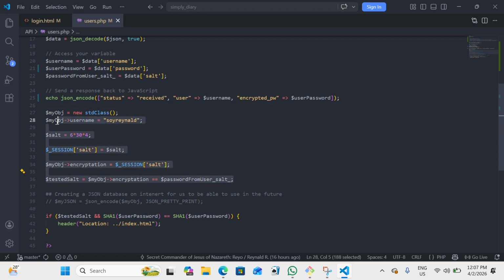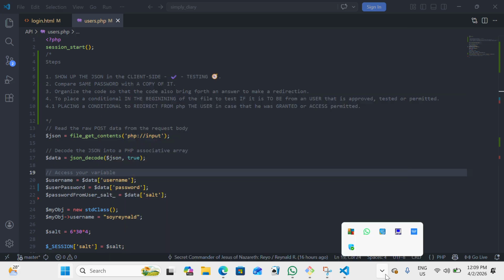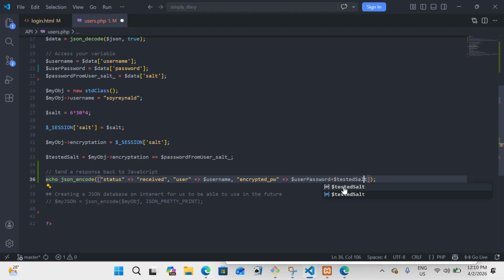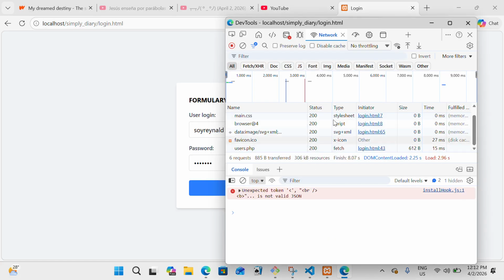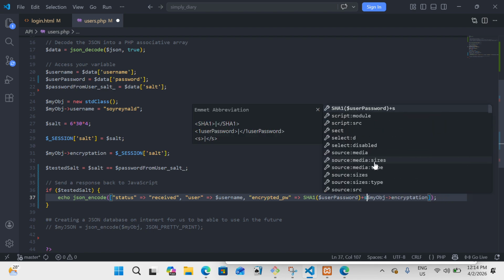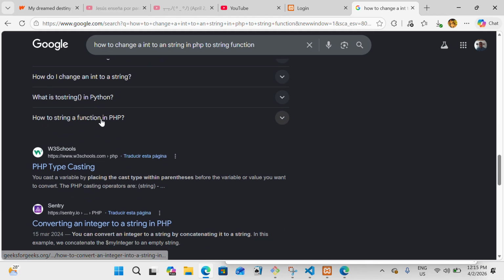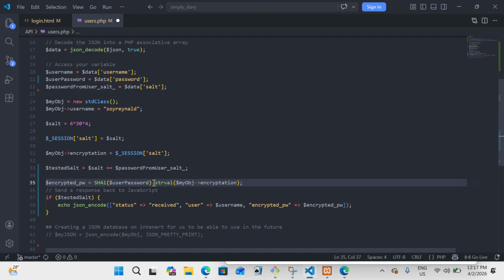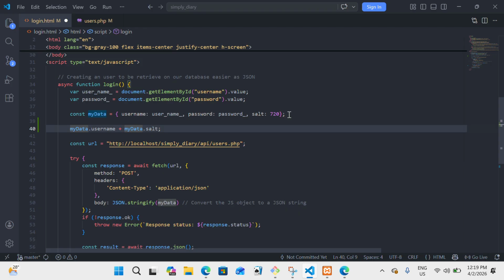Working around details using JavaScript and the PHP utilities - Simply Diary Project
Incline my heart to your testimony and not to selfish gain.

— JAH and Reynald (Psalm 119:36, Holy Scriptures).